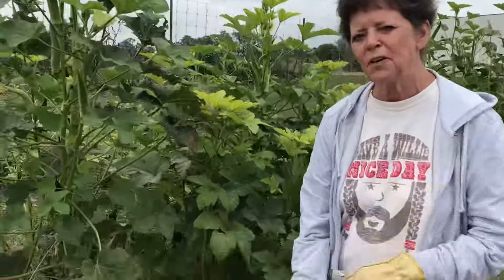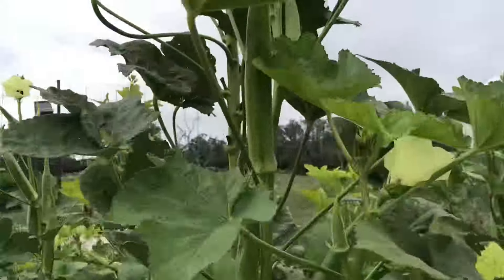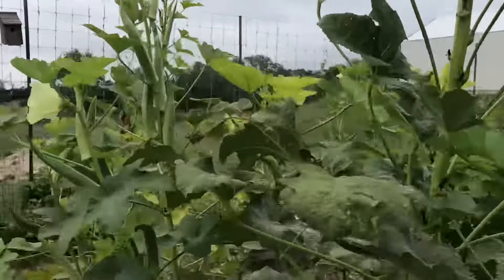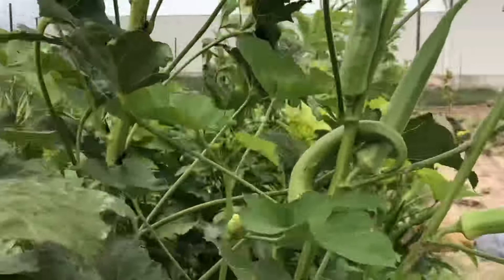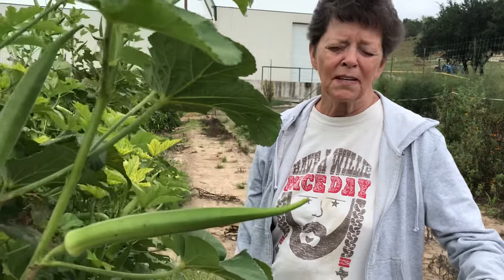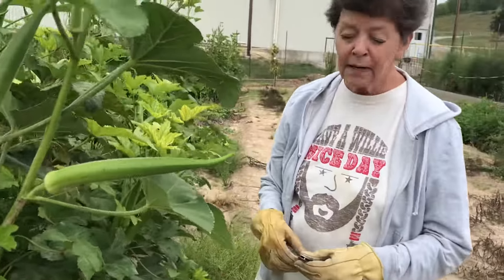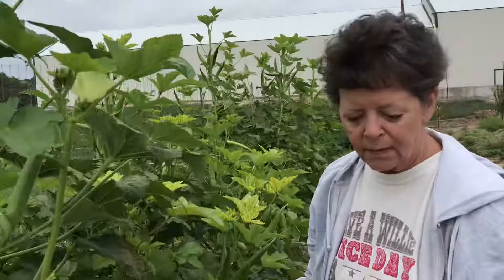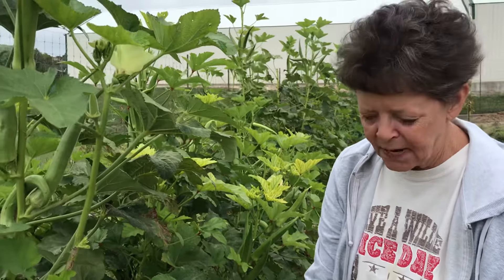Garden time!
Picking okra